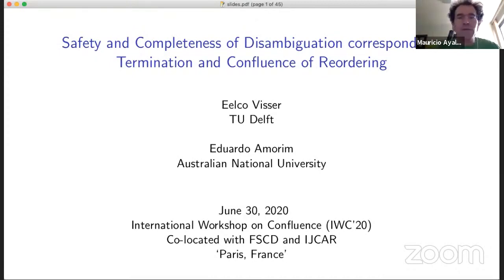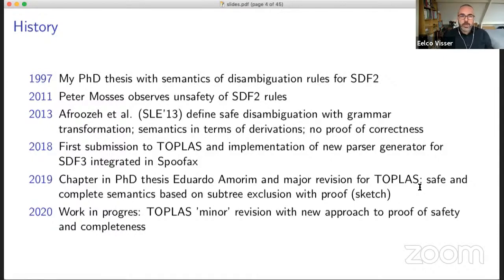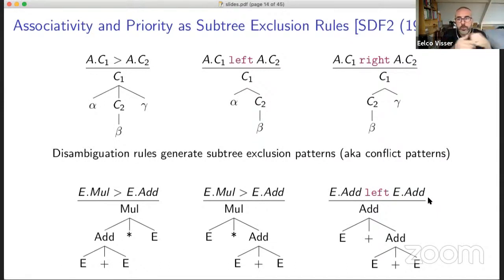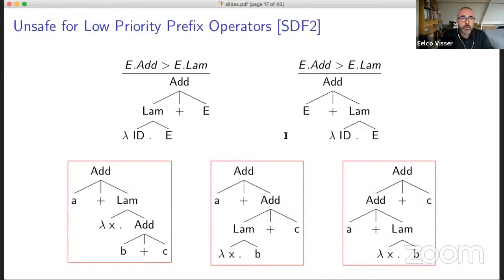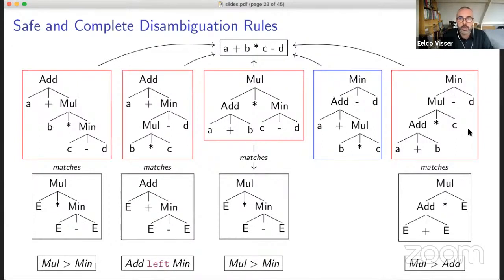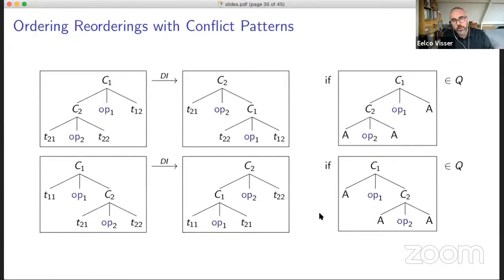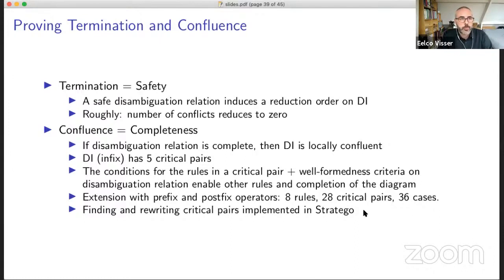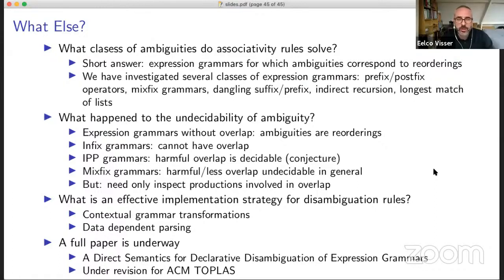IWC 2020: Safety and Completeness of Disambiguation corresponds to Termination ... (Eelco Visser)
Talk 11

Full title: Safety and Completeness of Disambiguation corresponds to Termination and Confluence of Reordering